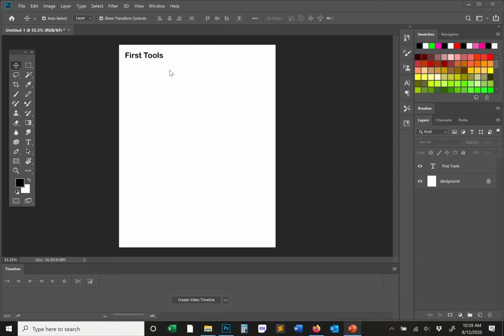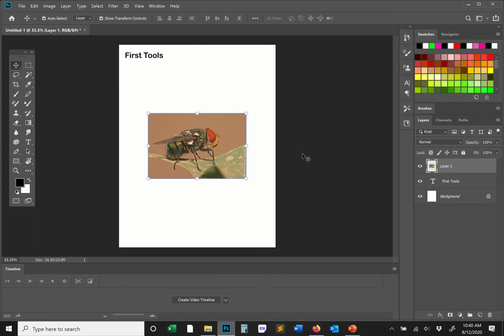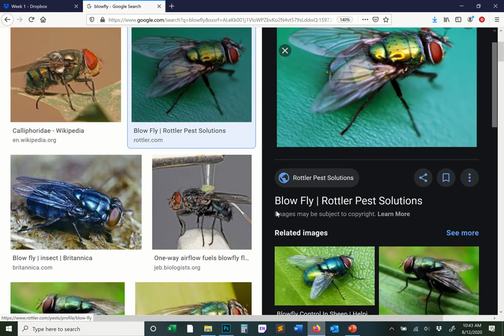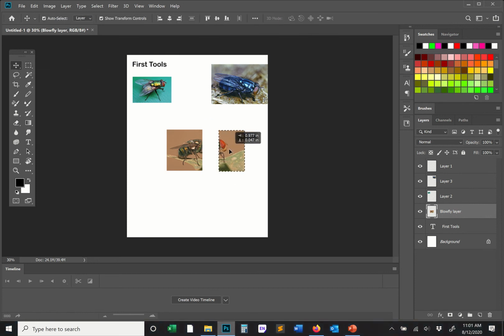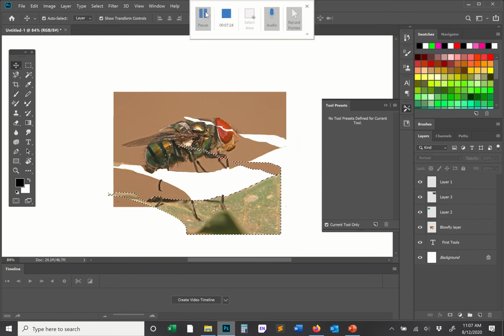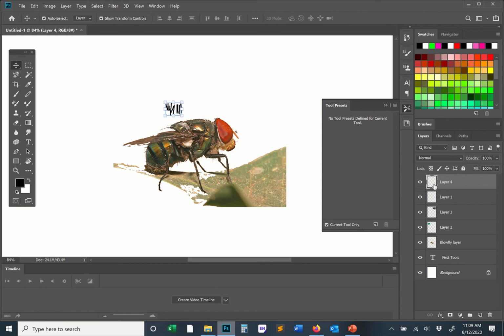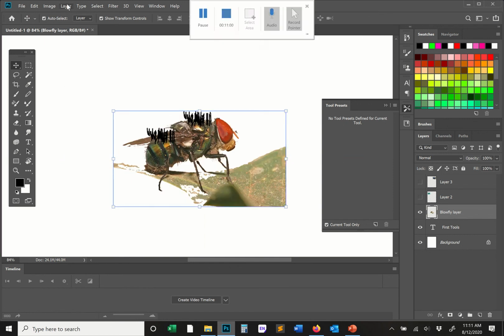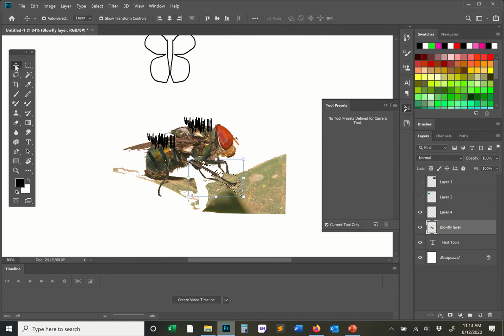Scientific Illustration 007: Selection Tools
A tutorial on Photoshop selection tools and transformations.

BUY BECKMANN BOOKS:

38: Here were hanged 38 Sioux Indians Dec. 26, 1862